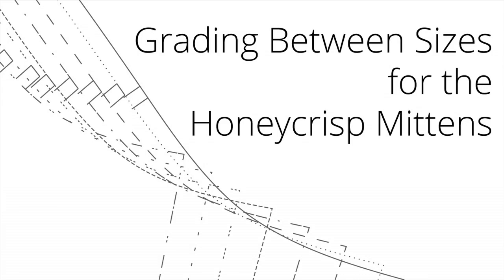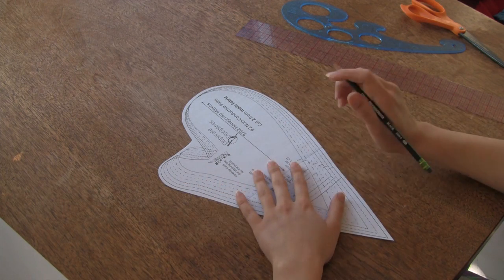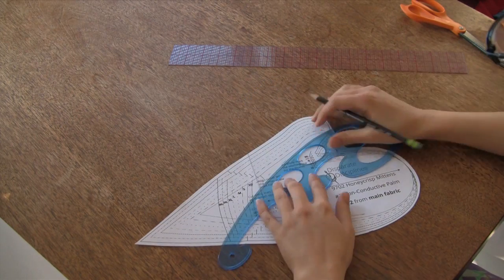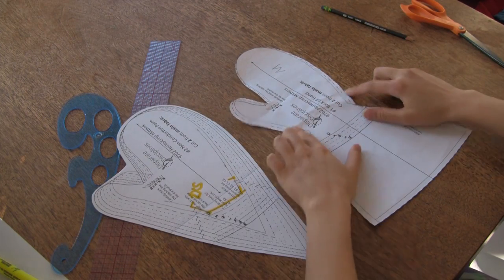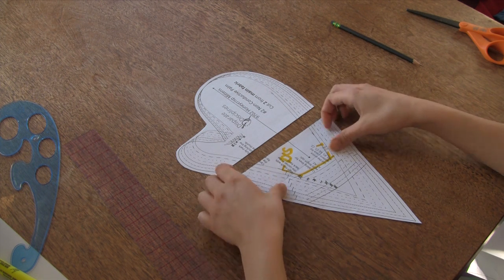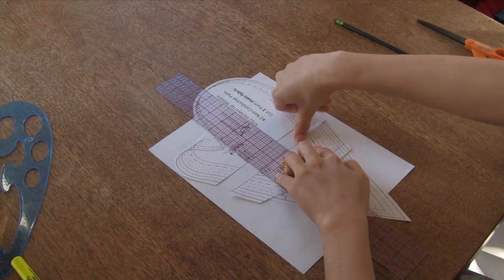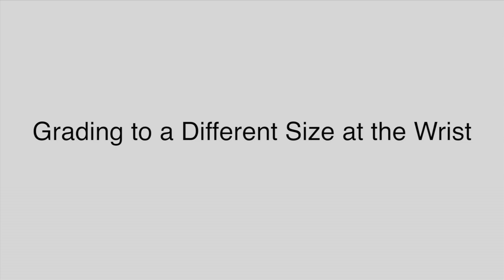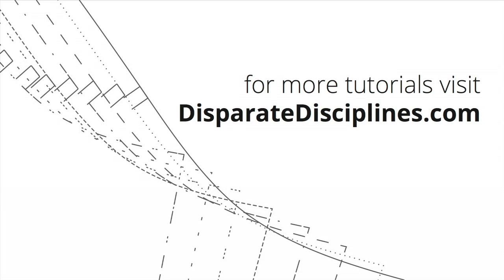Grading Between Sizes for the Honeycrisp Mittens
Learn how to lengthen your Honeycrisp Mittens sew pattern, add extra sizes & grade between sizes. This video is part of the Honeycrisp Mitten Sewalong.